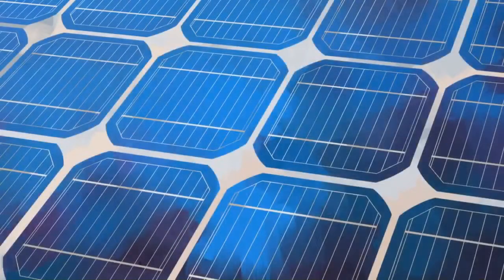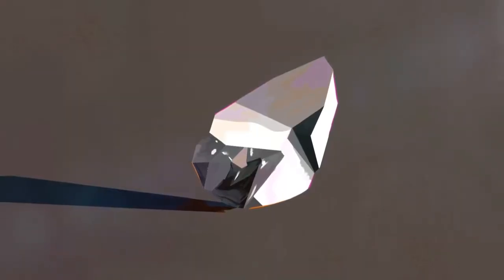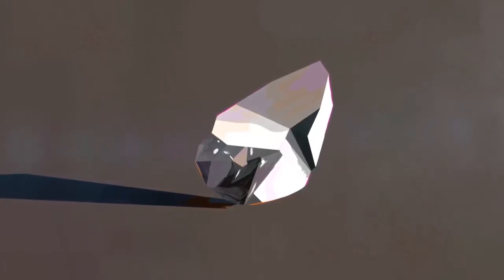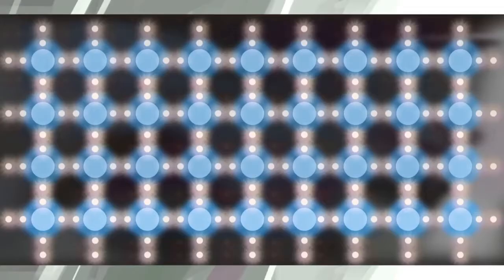Natural Lighting in Interior Space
RUBY & SARAH Materials project video